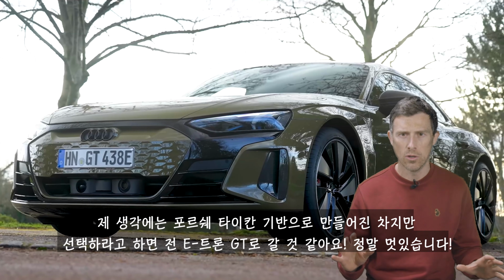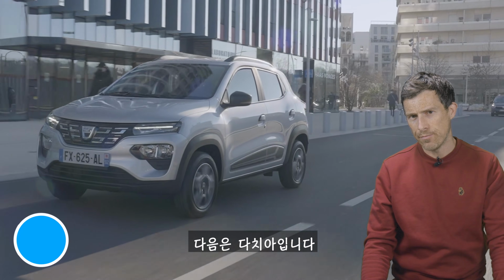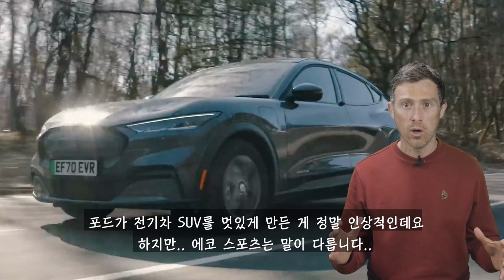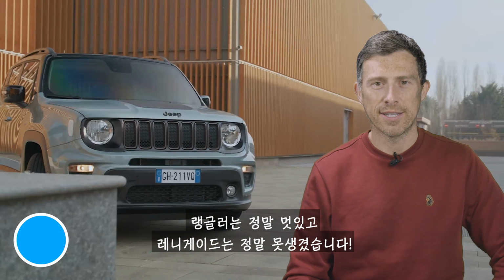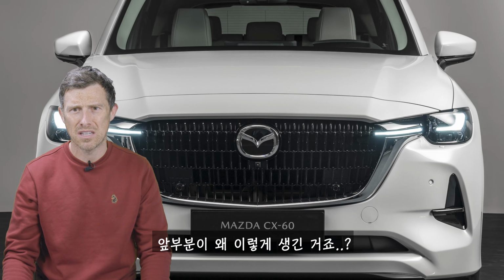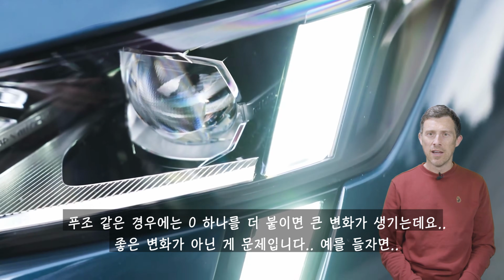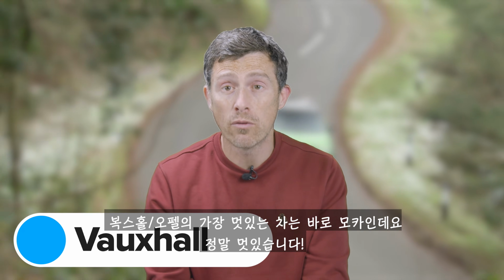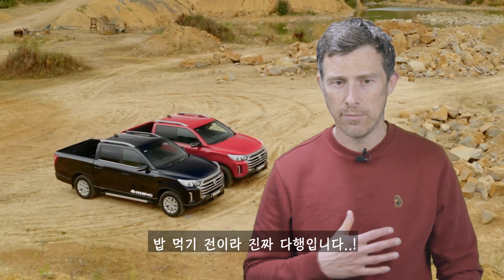각 제조사의 최고로 멋있고, 최고로 못생긴 차의 리스트! ft. 1위 = 쌍용!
지금부터 각 제조사의 최고로 멋있고, 최고로 못생긴 차의 리스트를 알려드리겠습니다!

맷이 이번에 각 제조사의 가장 멋있는 차들을 정했는데 됐는데요.. 가장 못생긴 차들도 정했습니다..!

하지만! 모든 제조사는 포함돼있지 않거든요? 왜냐! 멋있는 차들만 만드는 제조사도 있고! 못생긴 차들만 만드는 제조사도 있기 때문이죠!

맷의 생각과 동의 하십니까?! 댓글로 알려주세요!